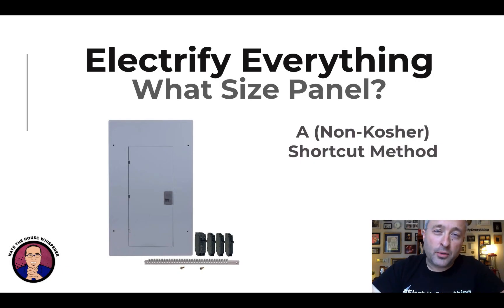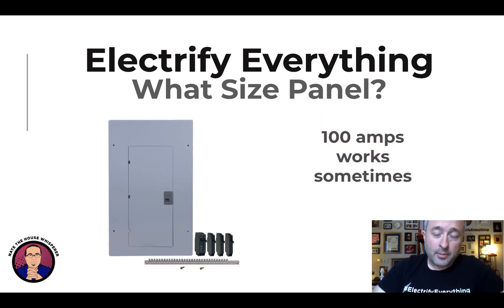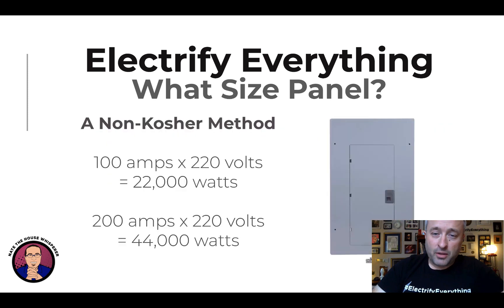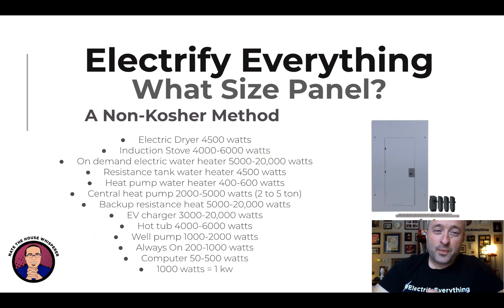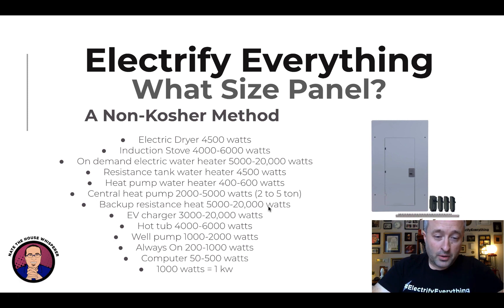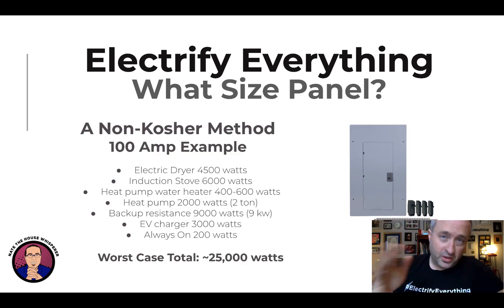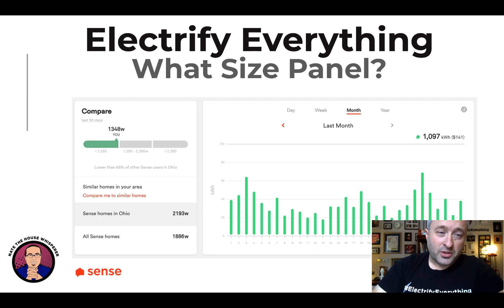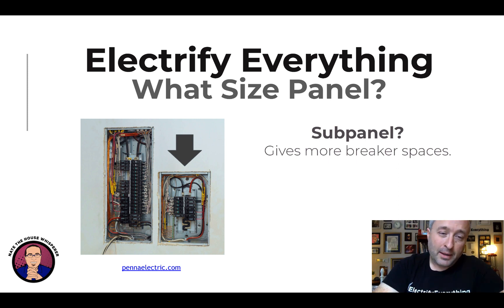Electrify Everything - What Size Electric Panel?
One of the first things you'll need to figure out in an electrification is what size electric panel you have and what you'll need.

This is a shortcut/heuristic method I use to help clients decide if they need to upgrade or not.

Many clients can electrify with a 100 amp panel, this will help you figure out if you might be able to.

Not signed up for the rest of the course?